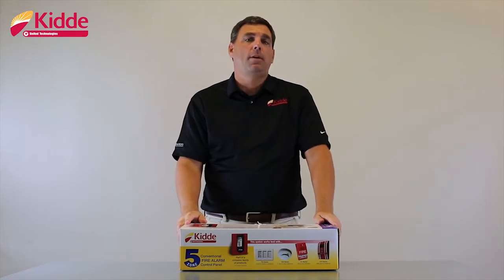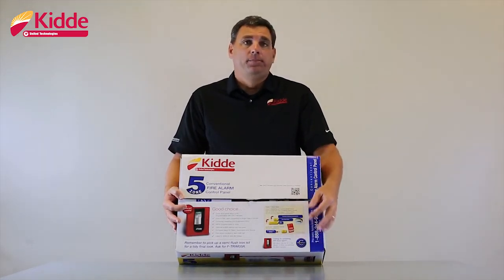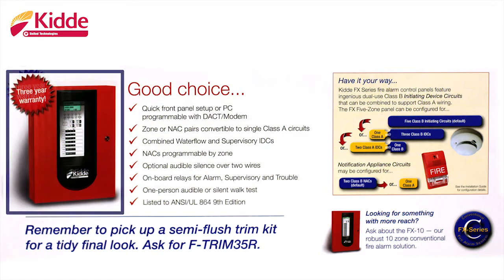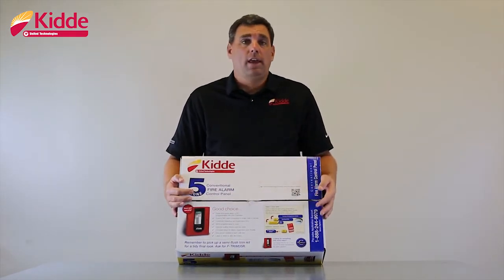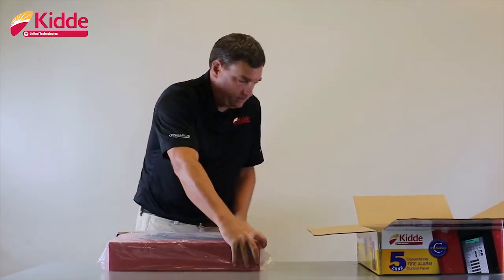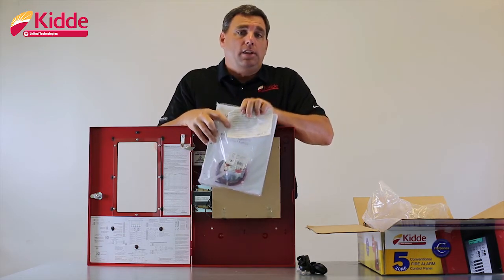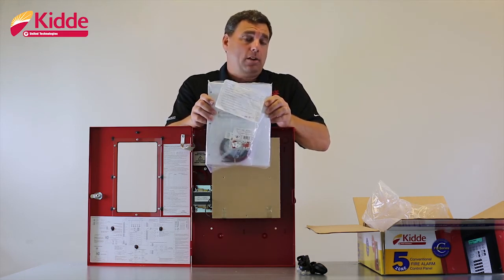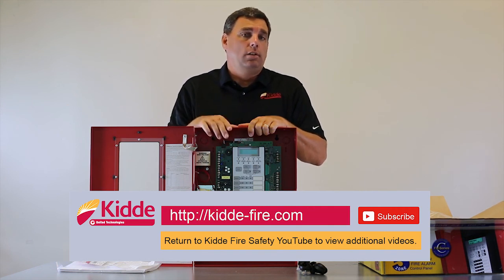FX-5 Conventional Panel - What's in the Box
Video details the product packaging visual and conventional product descriptive graphics. Including: color Blue coding; whether Dact Modem is included; warranty information; QR Code; list of panel key features; flexibility of the initiating device circuits; supported configurations for the notification appliance circuits; support tel. number and website URL.

The open box  reveals the FX-5 Conventional 5 Zone Fire panel including: CAT 45 cabinet key; manufacturing checklist; compatibility list and technical reference manual detailing installation and basic operation of the panel.